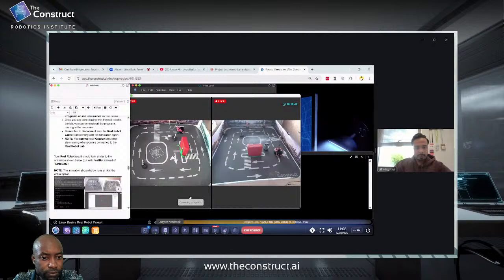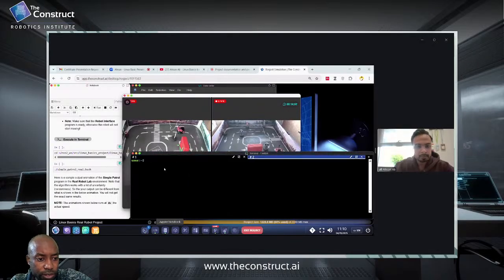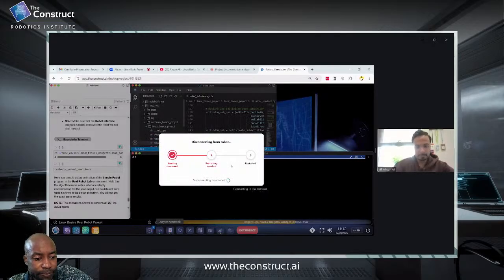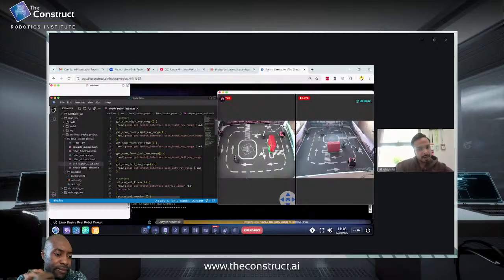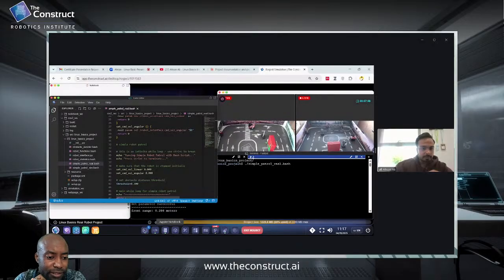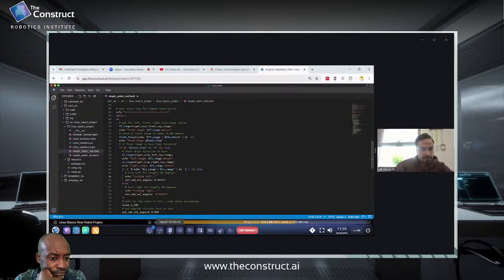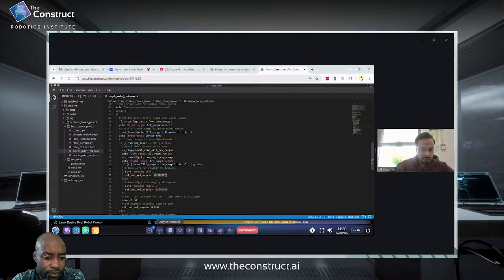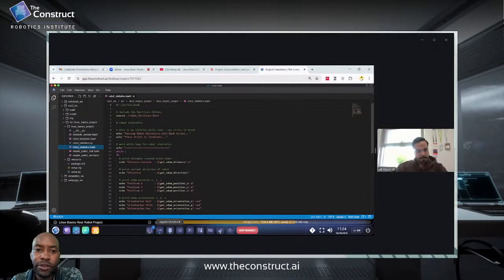Ahsan Ali - Linux Basics for Robotics Presentation